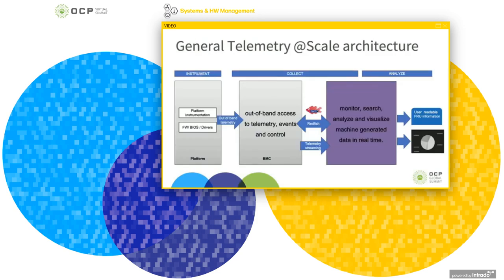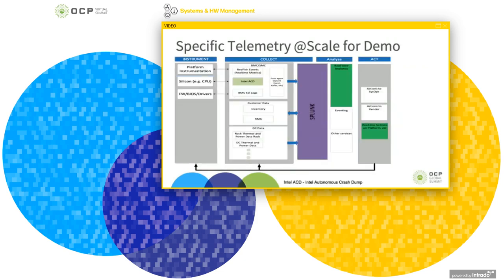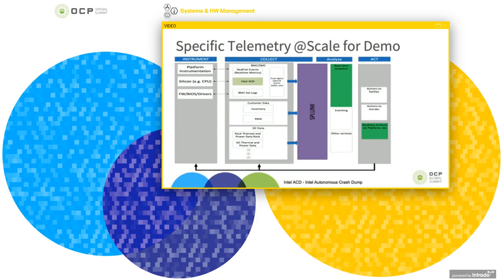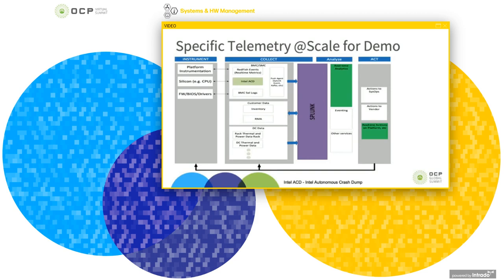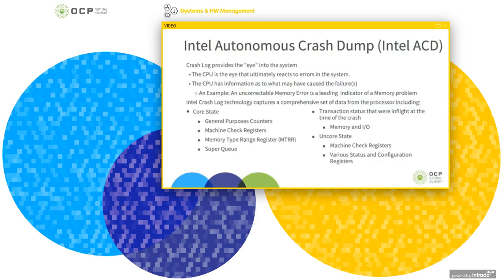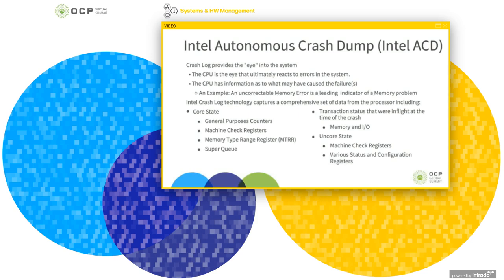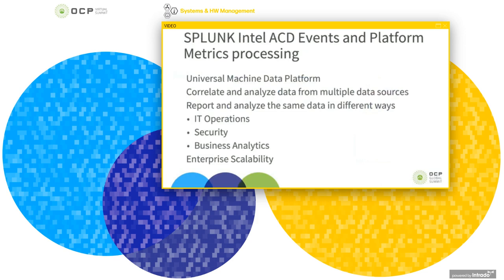OCP Virtual Summit 2020: Delivering Telemetry @ Scale with Intel and Splunk